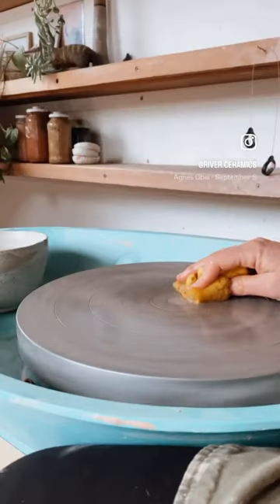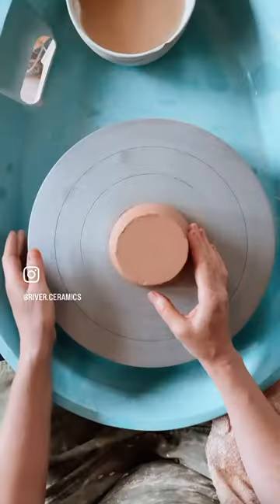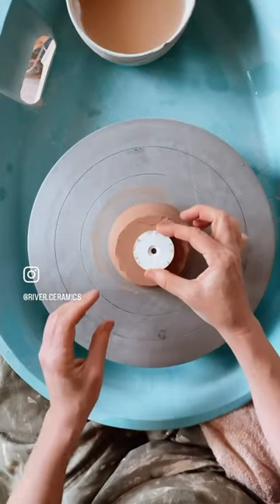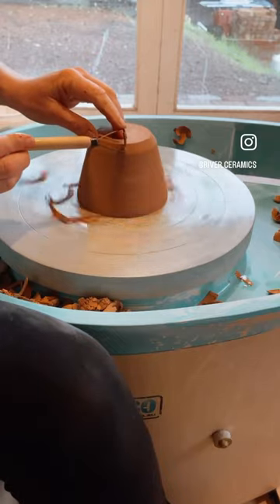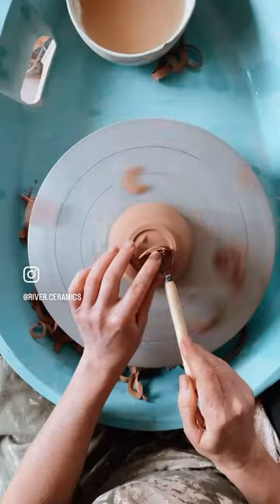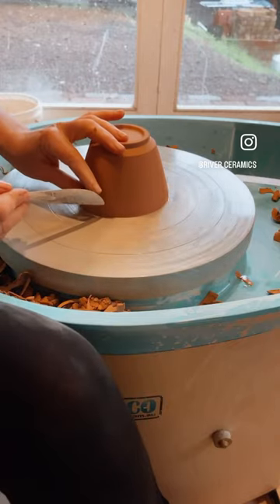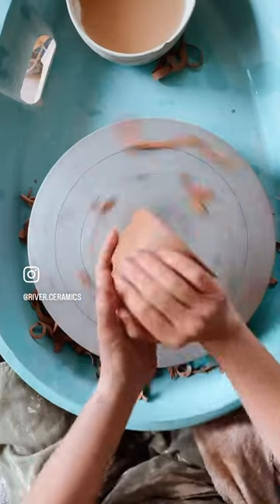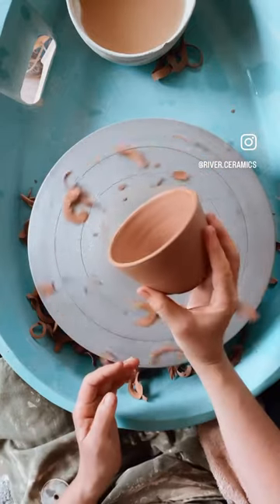5 Trimming Tips you may not have been taught.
5 Trimming Tips! I never teach wheel throwing, but had a big trimming day today so a few things came to mind which I thought some of you may find helpful.

1. Center your pot using a little water on the wheel, rub to create a little slip and tap into place. No lugs!

2. I use a trimming disc by @diamondcoretools which is so helpful & inexpensive. It’s the tool you didn’t know you needed 😄

3. Before cutting in your foot, simply chamfer a 45degree angle. Much easier to get a clean angle.

4. Add any guidelines for decorating while your wheel is spinning and your pot is centered.

5. Finally, remove your pot with the wheel spinning by a little twist of the wrist in a clockwise direction. This keeps your pot in shape.